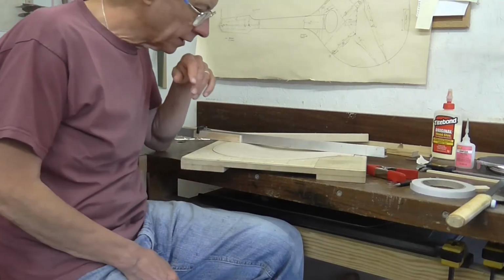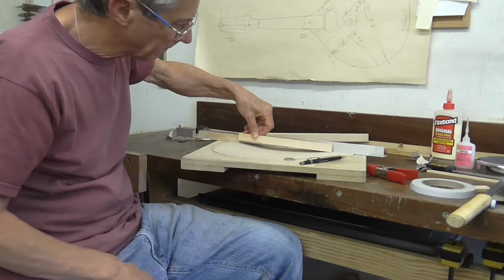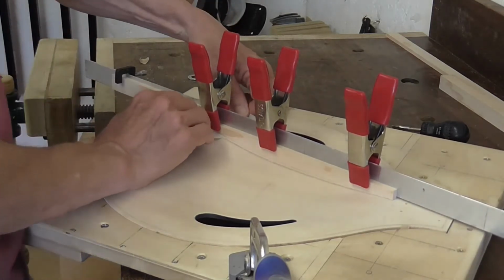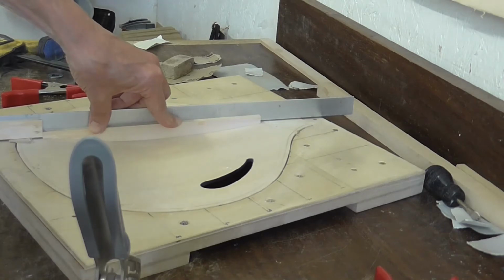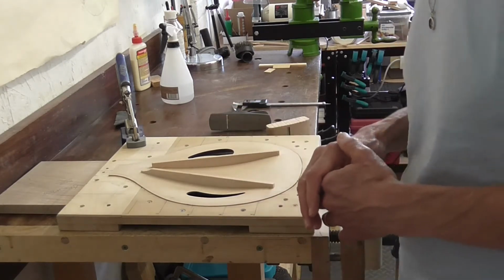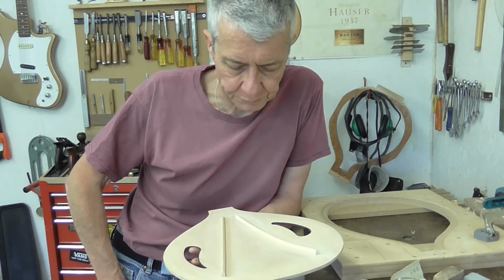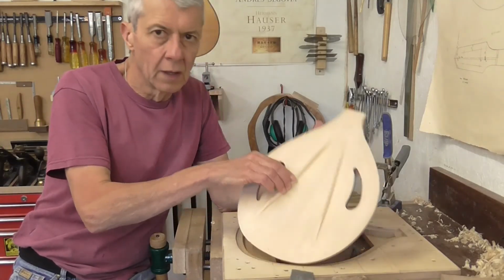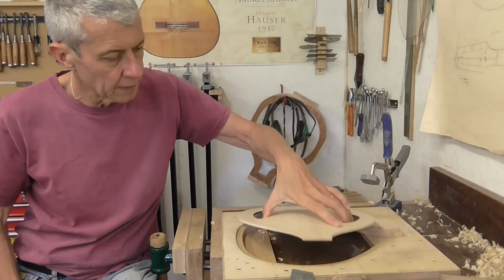Archtop #5: Tone Bars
In this video, I look at fitting the tone bars to the top plate.
Cheers Gary